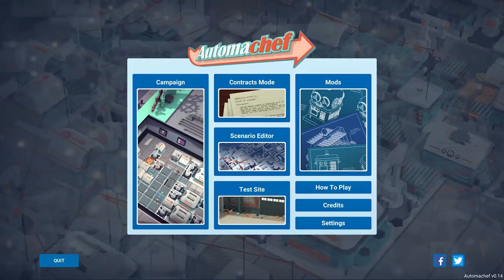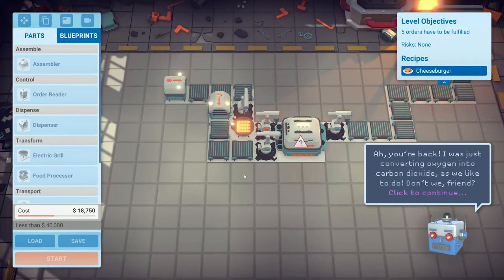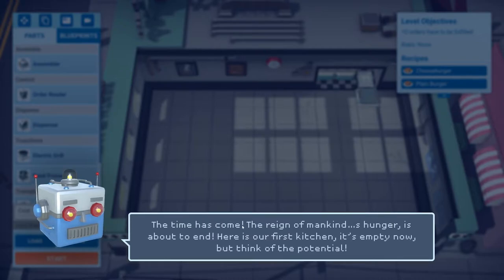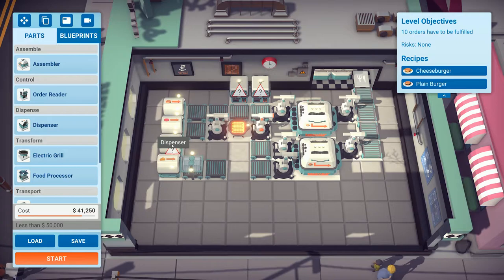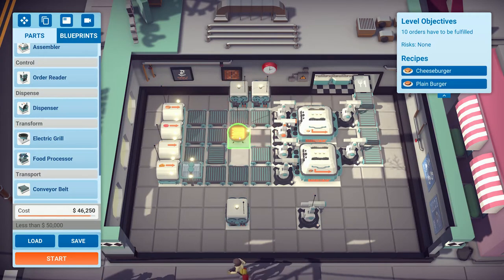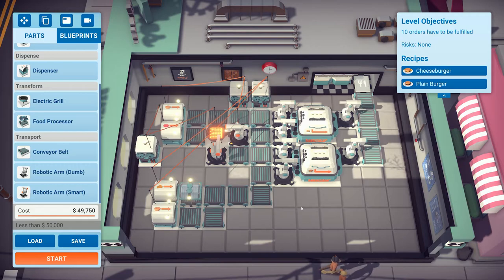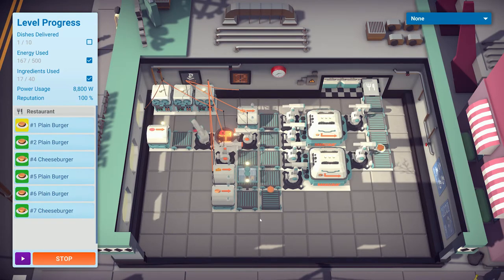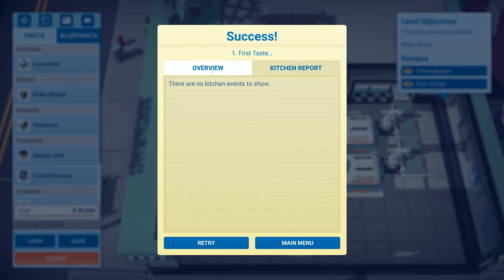Let's Play Automachef Early Access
The next stage in Robot evolution.. fast food assembly lines. Welcome to Automachef, a resource management puzzler where you design kitchens, program machinery and watch your genius come to life! It’s time to engineer tomorrow’s kitchen, today!

► Amazon US